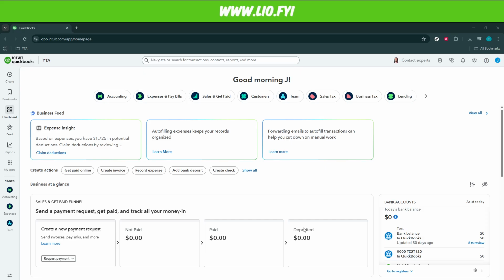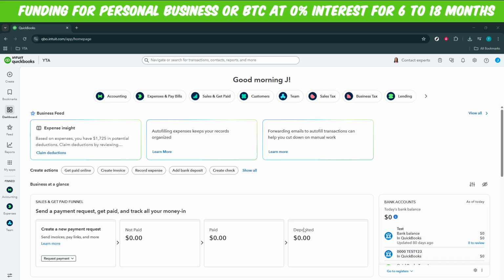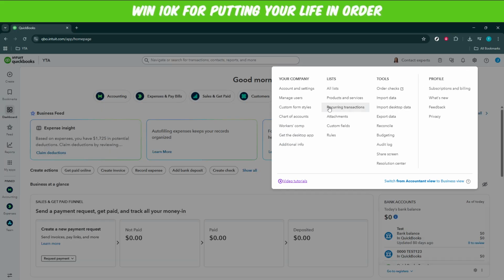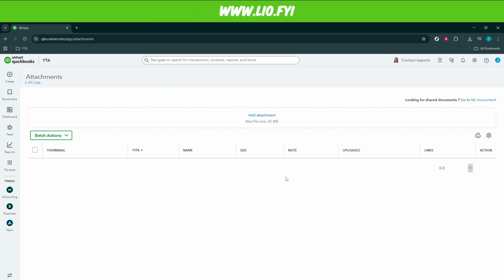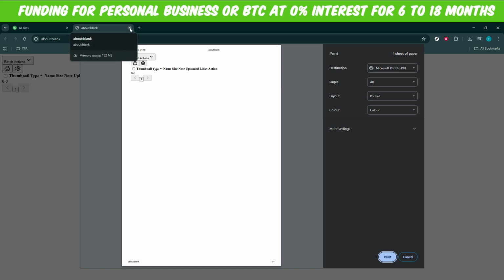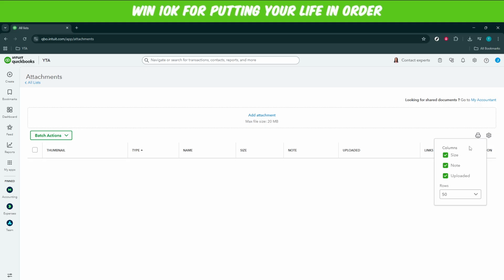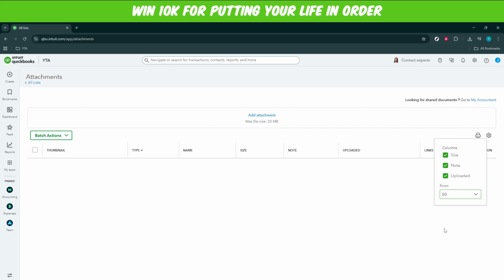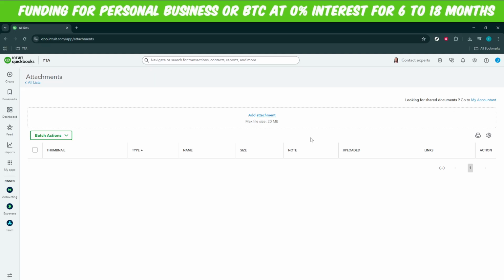Adding new attachements to your quickbooks account 2025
in todays video we will coverAttachment management, File organization, Digital receipts, Expense tracking, Bookkeeping tips, Financial documents, Cloud storage, Document upload, Paperless accounting, Business efficiency, Data security, Invoice attachments, Tax preparation, Financial records, Document management, Quickbooks tutorial, Accounting software, Small business tips, Financial organization